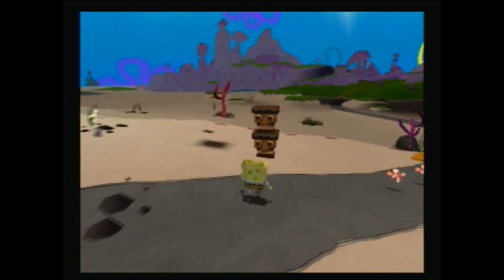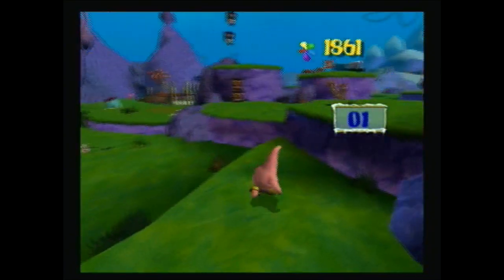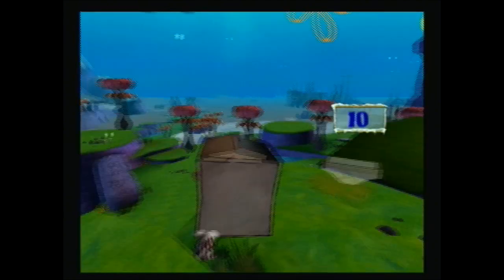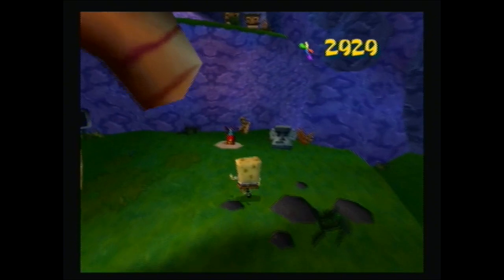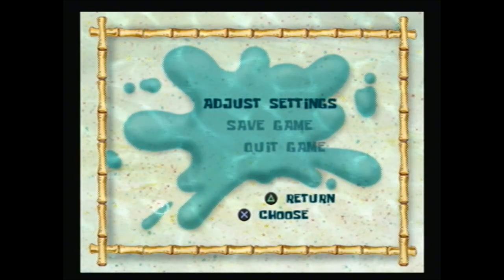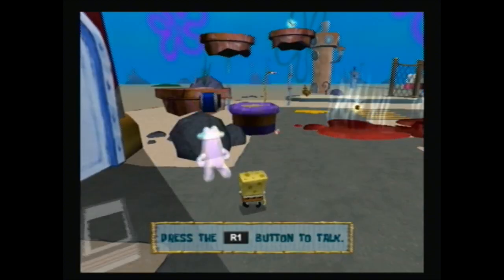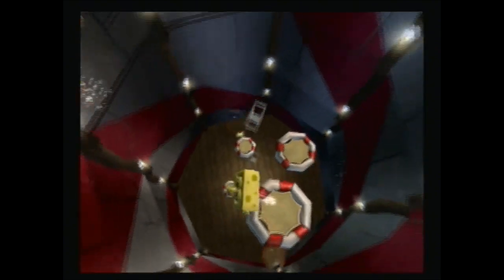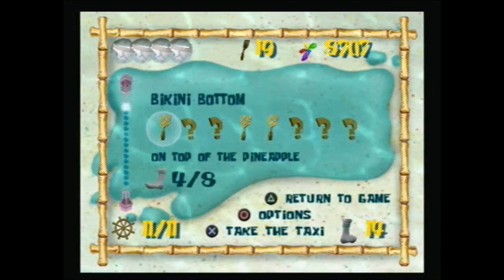9/17/2021 Livestream: SpongeBob SquarePants: Battle for Bikini Bottom (PS2) - Part 1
My first weekly livestream of Fall 2021! No chat preview or facecam for this one since I was learning how to use OBS for the first time! I got through Jellyfish Fields and most of Downtown Bikini Bottom for this first livestream. This first part was basically a test livestream done on a Friday whereas the next couple livestreams would be done Mondays.